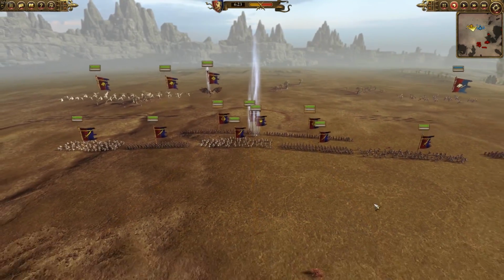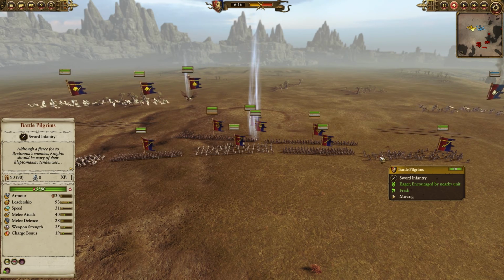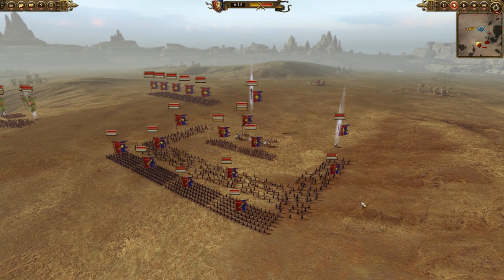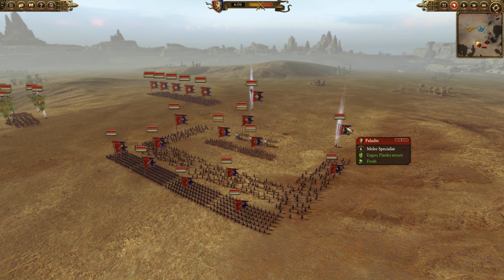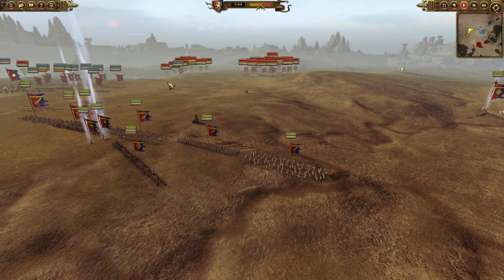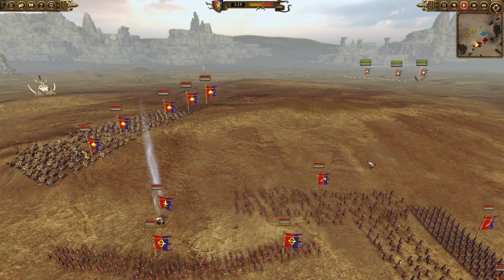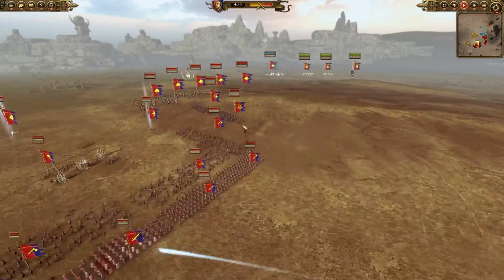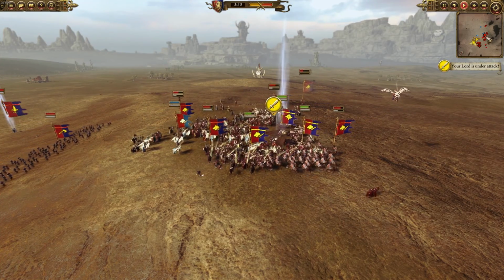Total War Warhammer Online Multicast #3: Bretonnia & Bretonnia vs. Grenskins & Bretonnia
Turin and I square off against some frothy folk in a lovely 2v2